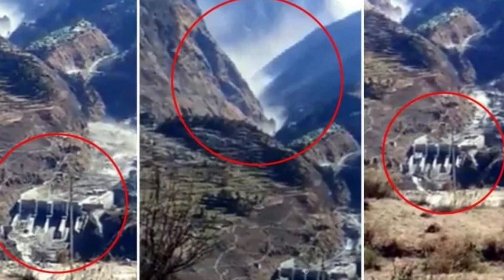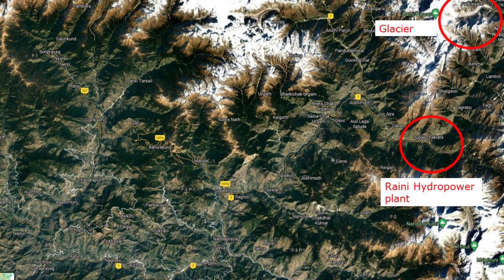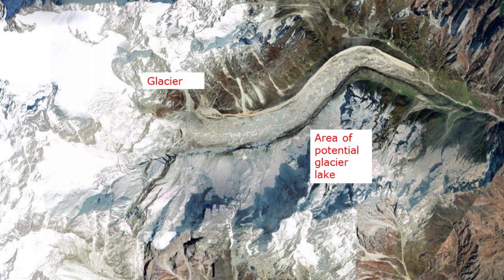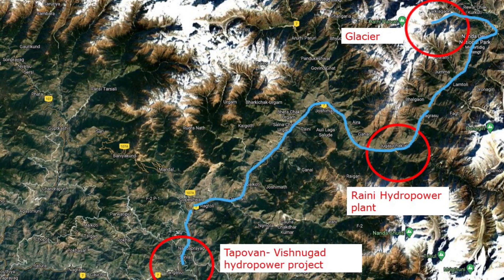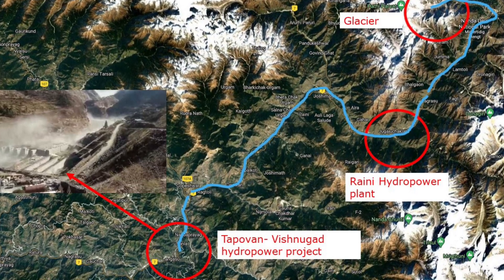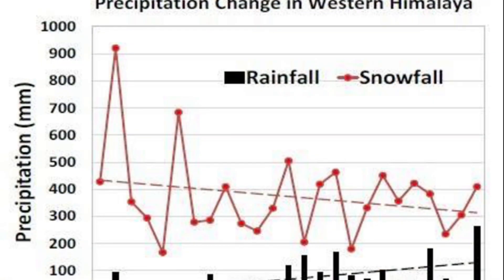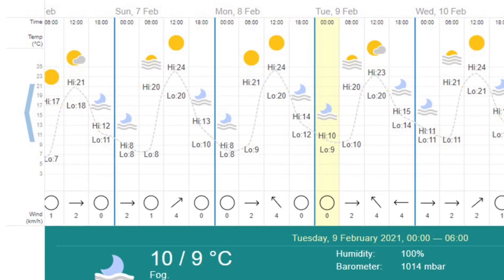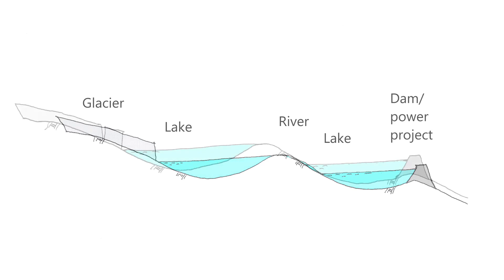uttarakhand glacier burst and flooding explained - उत्तराखंड आपदा के बारे में बताया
In this video I will present what may have happend during the Uttarakhand glacier break off and following flooding. I have identified a possible location where the disaster may have happend.

The disaster happend in India 7. February 2021. Many lives have tragically been lost.

उत्तराखंड आपदा के बारे में बताया

उत्तराखंड आपदा
ग्लेशियर का फटना